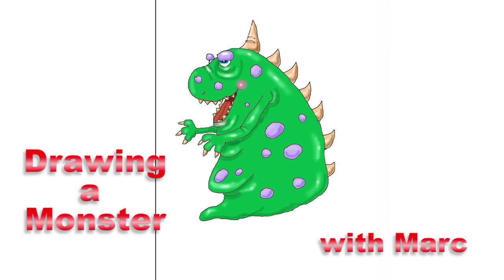Drawing Cartoons for children with Marc Harrison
Children's book illustrator Marc Harrison shares step by step drawings for children as young as 1st grade. This is a method he has used in person at schools. He is the illustrator of numerous children books including "When the Aardvark Parked on the Ark" and "Apple, Snakes and Bellyaches".